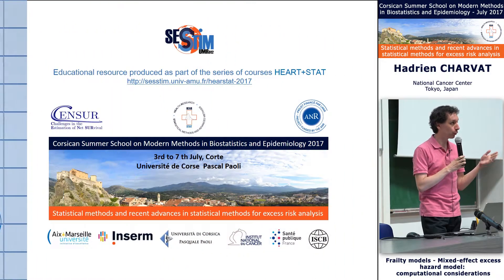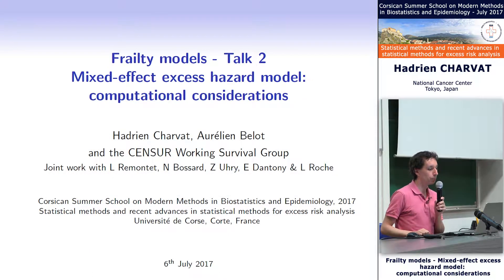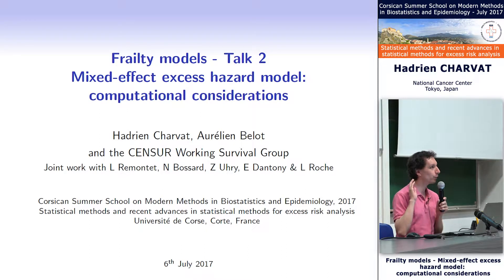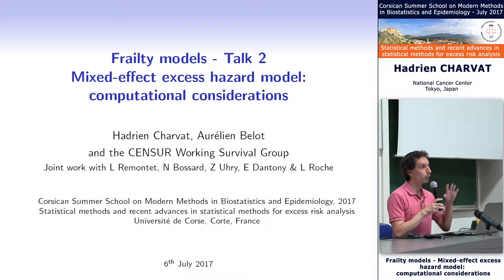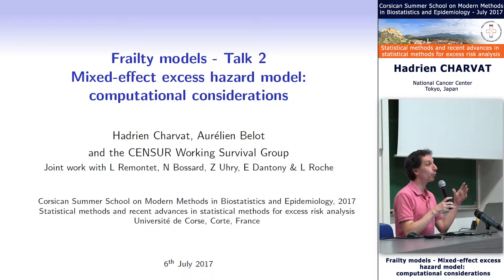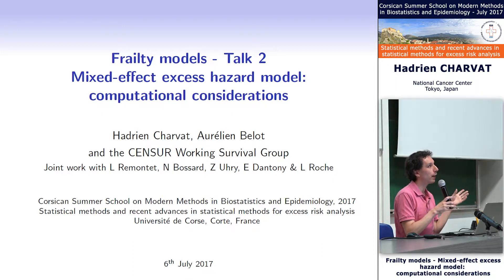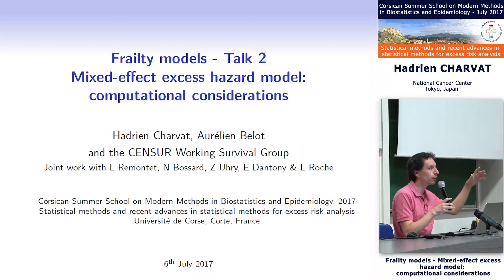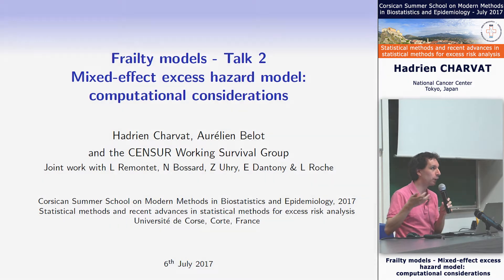Frailty models - Mixed-effect excess hazard model: computational considerations (Short version)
On the find all the information available concerning the resources produced as part of the series of courses HEAR+STAT 2017

Corsican Summer School on Modern Methods in Biostatistics and Epidemiology - July 2017

Hadrien CHARVAT - National Cancer Center Tokyo, Japan